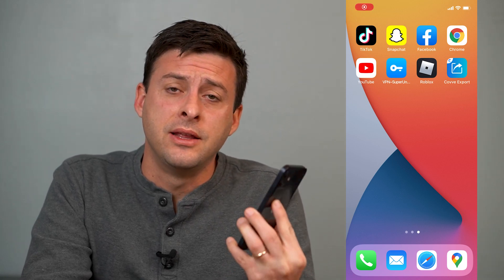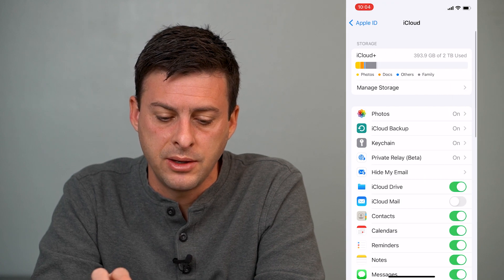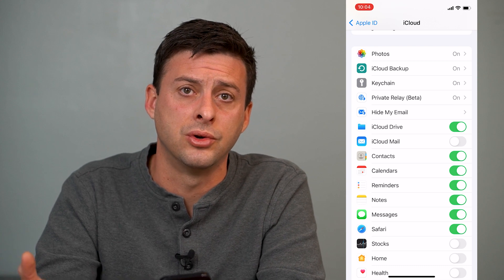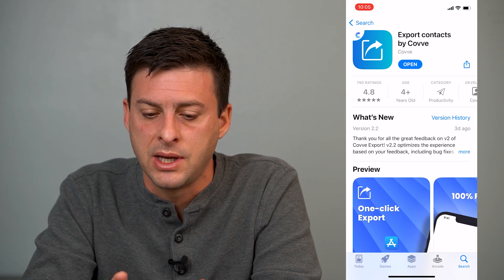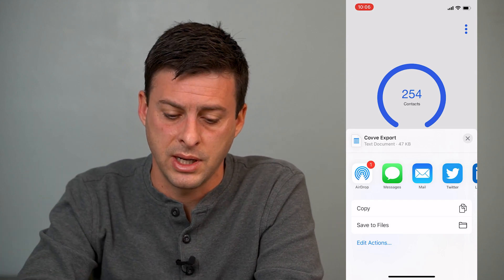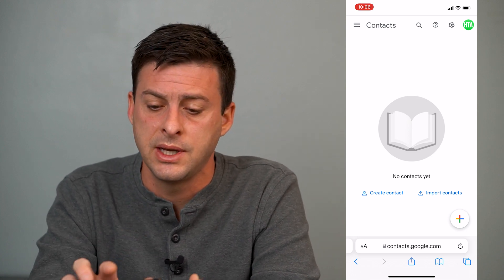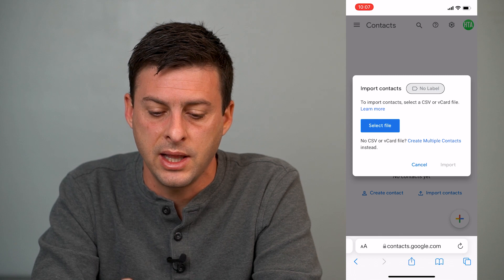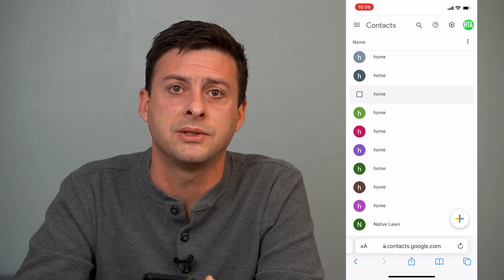How To Export Contacts From iPhone To Gmail (EASY!!)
Let's export and import contacts from your iPhone to your Gmail account using two different methods.